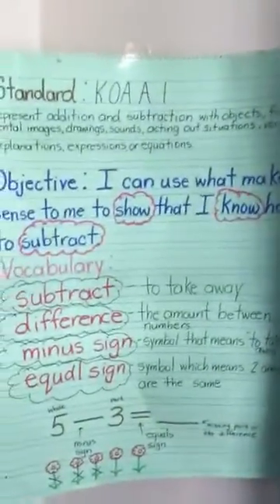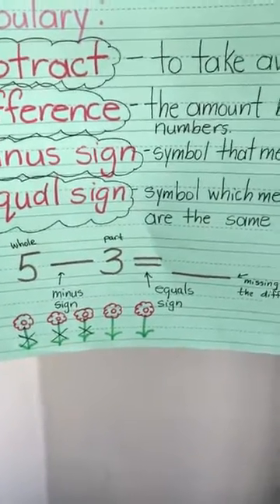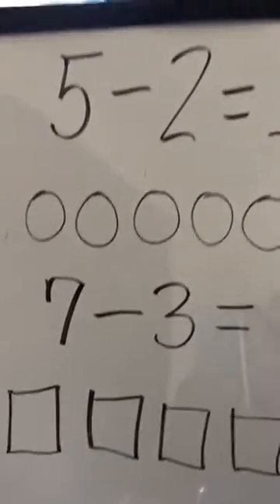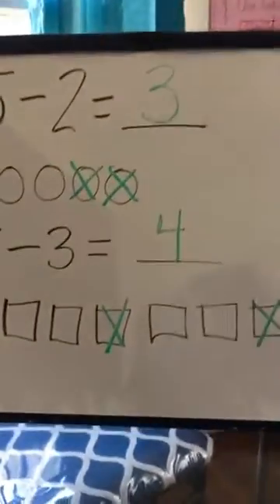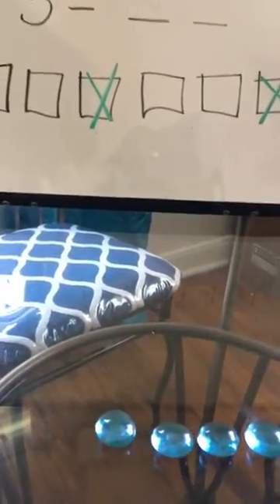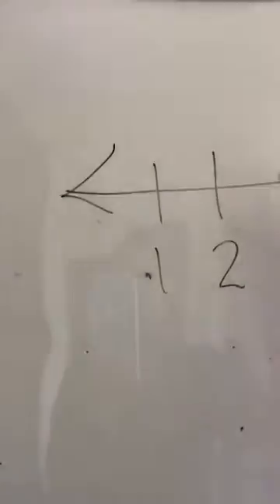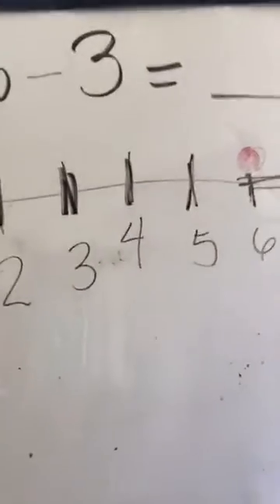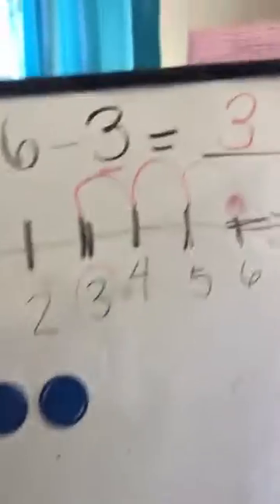Ms. Tyson - Kindergarten Teacher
Ms.Tyson teaches a lesson on subtraction for our Westhaven kindergarten students.